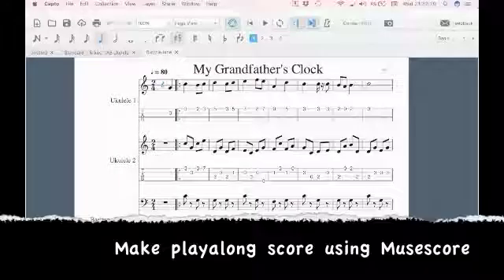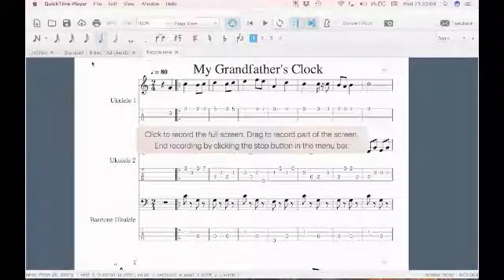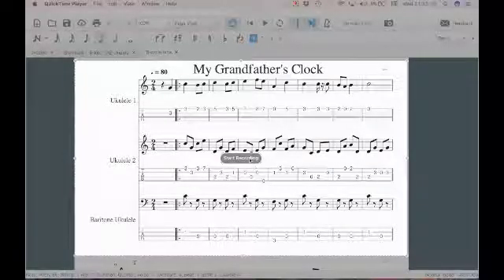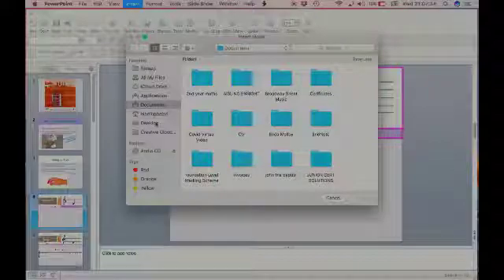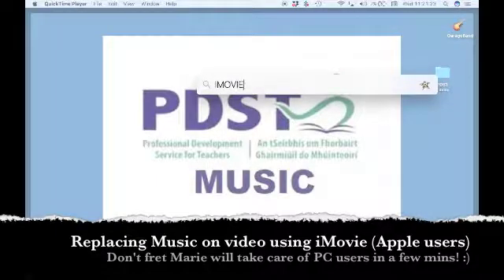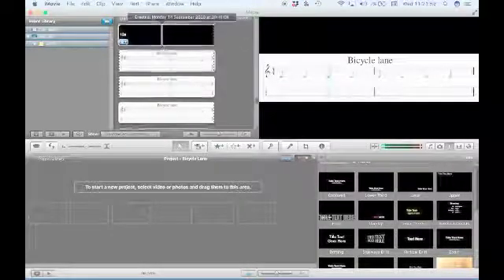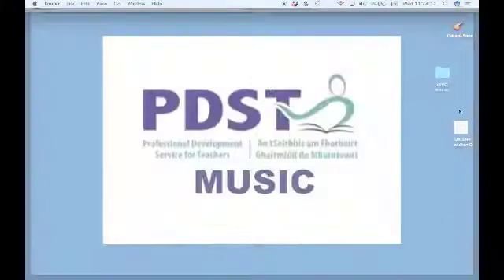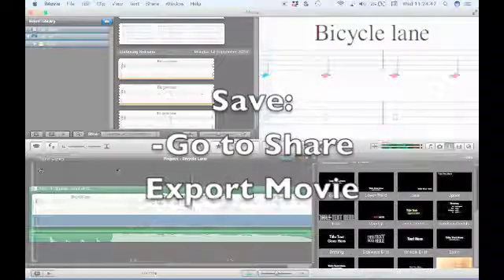Tutorial on How to make a playalong BT using Musesscore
MP4 video tutorial explaining how to record Musescore while the playback line is moving. The second part of the video demonstrates how to import the video to PowerPoint. Finally, the last part of the tutorial demonstrates how to import a video to iMovie and then remove the original sound and finally add a new sound file.